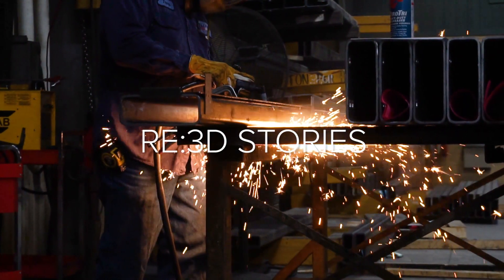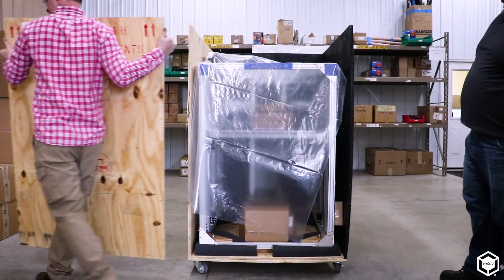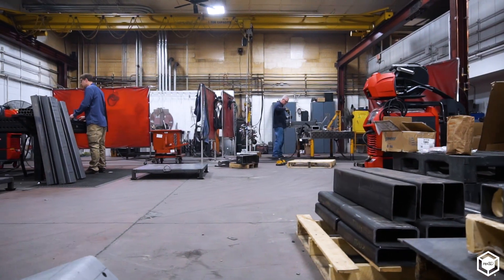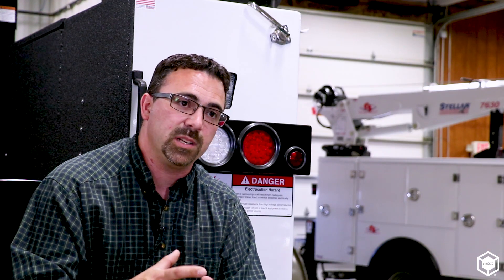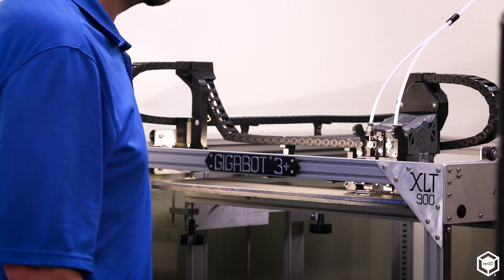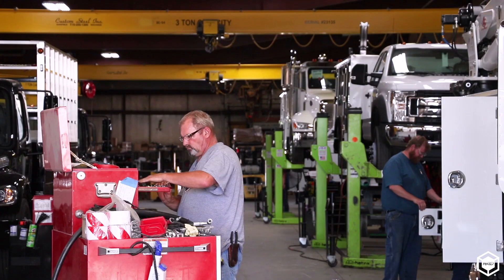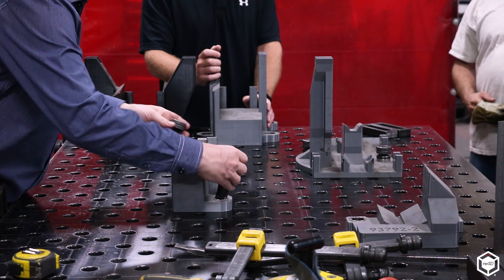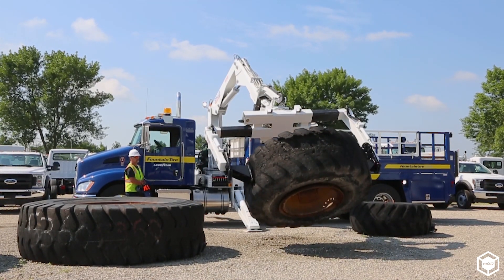Not Just for Prototyping: Truck Manufacturer 3D Printing End-Use Industrial Components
When Stellar Industries got their first Gigabot in early 2018, they were planning on 3D printing jigs and fixtures for their assembly team. But before long, other departments at the truck manufacturing facility were coming by with new ideas for the 3D printer, and the company found themselves inundated in innovative projects that weren't originally on their radar. As the creative spark spurred on by the printer spread throughout the company, Stellar ended up getting a second machine to keep up with the stream of work.